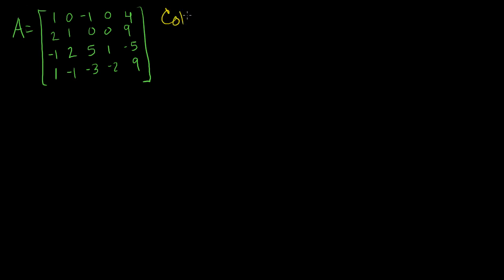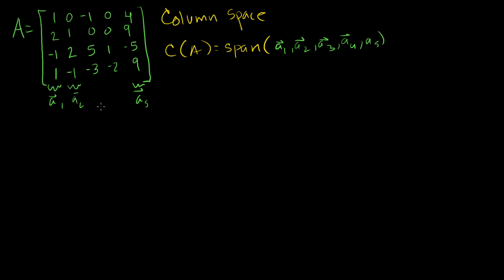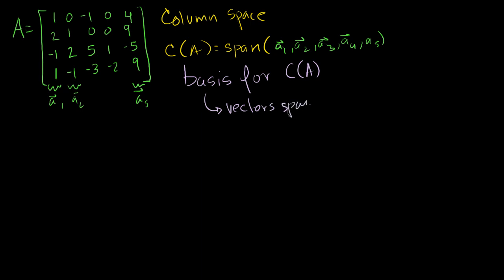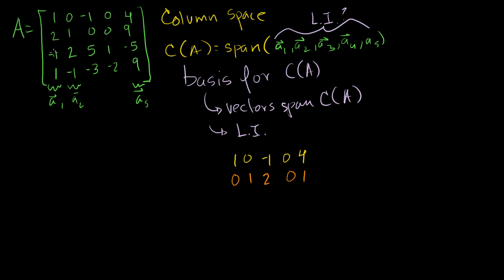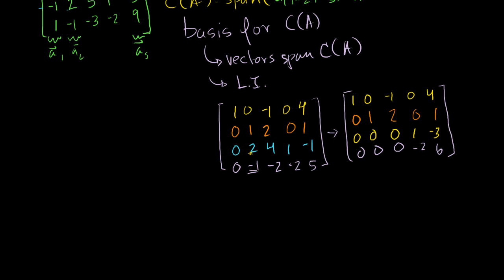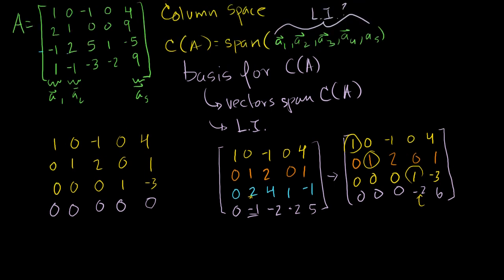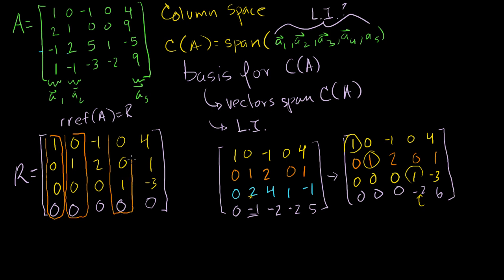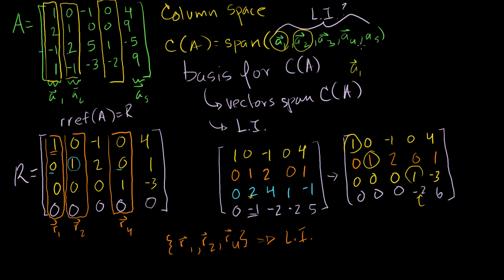Dimension of the column space or rank | Vectors and spaces | Linear Algebra | Khan Academy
Dimension of the Column Space or Rank